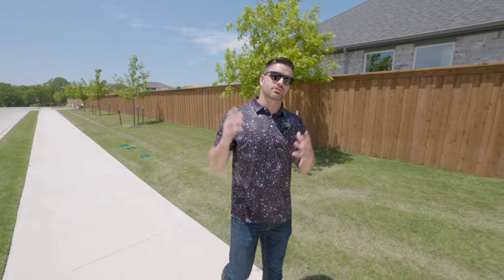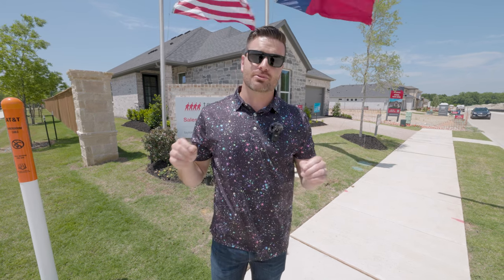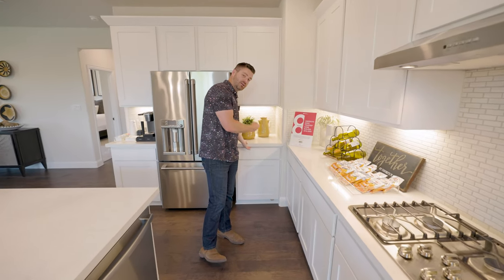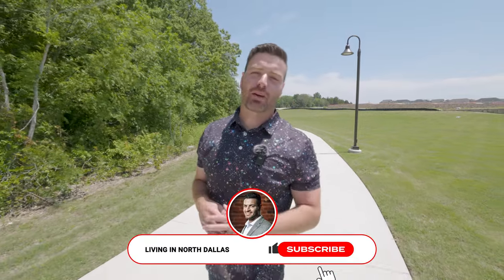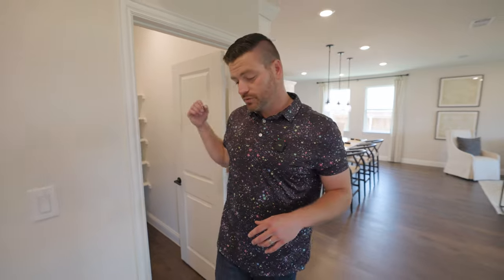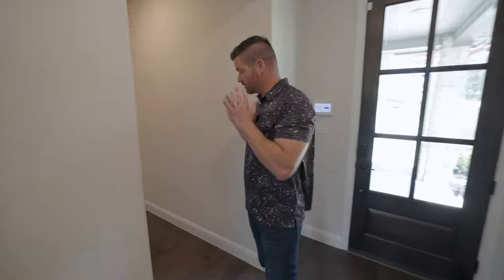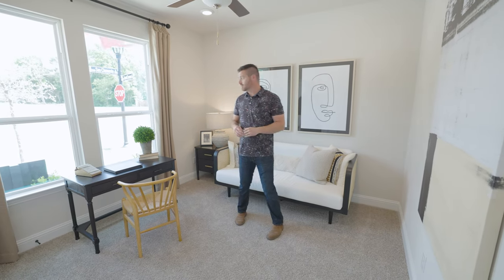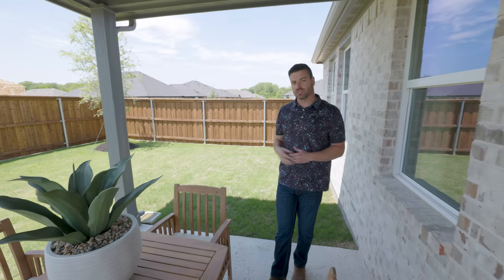AFFORDABLE NEW CONSTRUCTION OPPORTUNITIES IN MELISSA TX | Dallas TX Top Suburbs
Stoneridge is a brand new community in Melissa TX right off of highway 75! The location couldn't be any better! Tucked back in the trees with easy access to everything! Taylor Morrison is a quality builder with competitive pricing! This neighborhood is going to HOT until all the homes are sold! If you are looking for a home in Melissa TX or anywhere in the Dallas area I would love to help! I look forward to hearing from you!